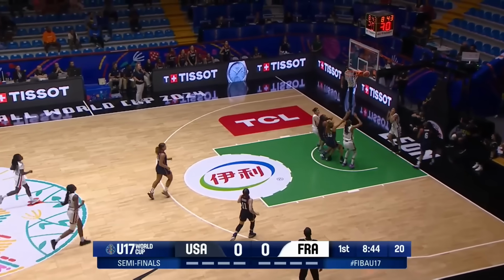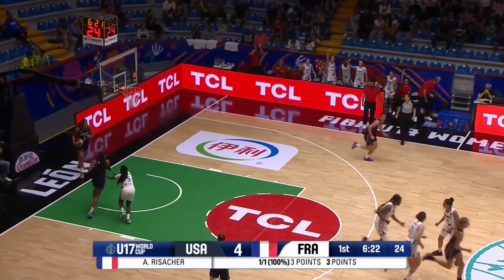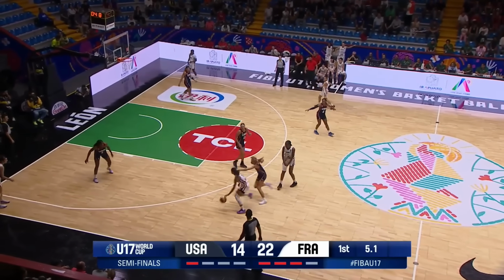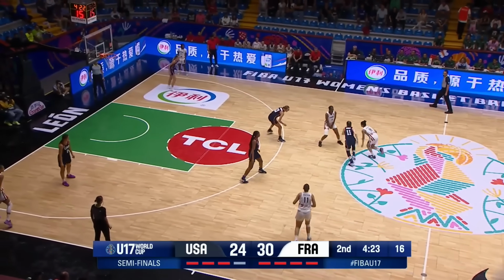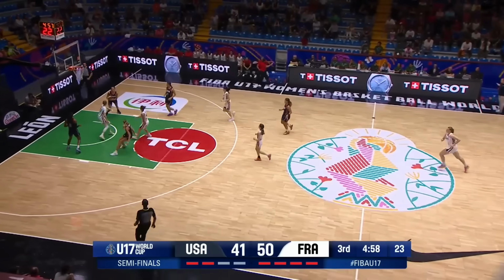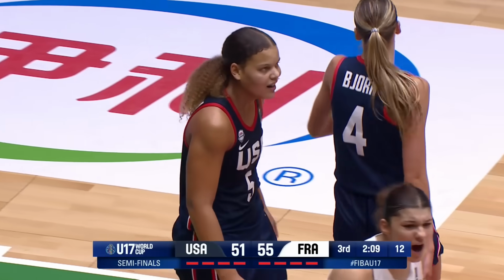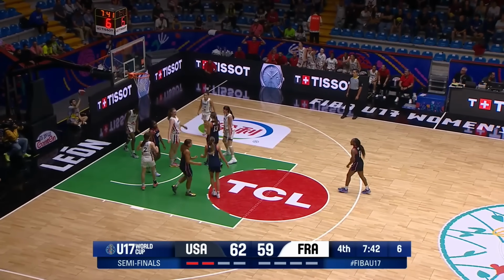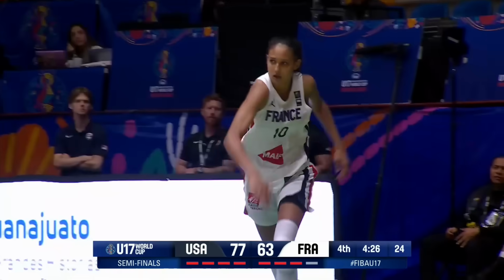Semi-Finals: USA 🇺🇸 vs France 🇫🇷 | Extended Highlights | FIBA U17 Women's Basketball World Cup 2024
Watch the Semi-Finals Game Highlights between Unites States and France at the FIBA U17 Women's Basketball World Cup 2024!

Unlock exclusive content and custom badges, access our dedicated Discord server, and enjoy members-only videos.

• Click here for more about the FIBA U17 Women's Basketball World Cup
• Stay up to date with FIBA Basketball 🏀 - Live Games, Event Calendar, World Ranking, Team Profiles, Player Profiles, and more.